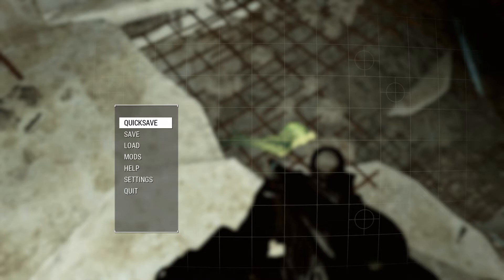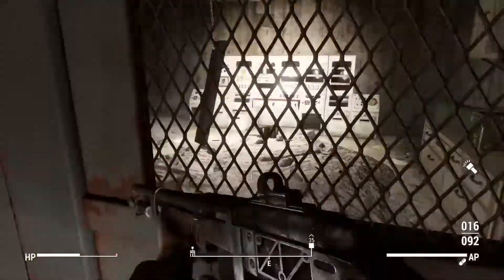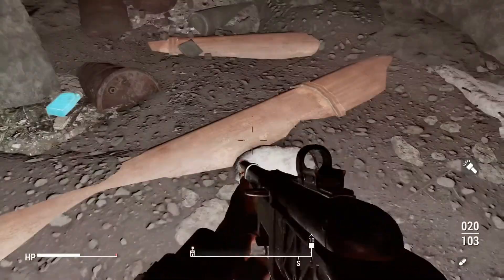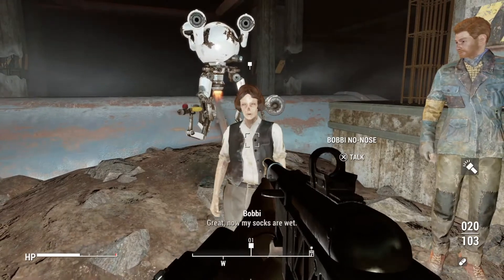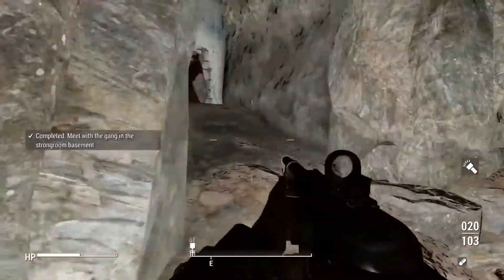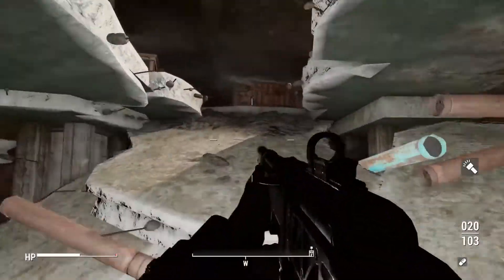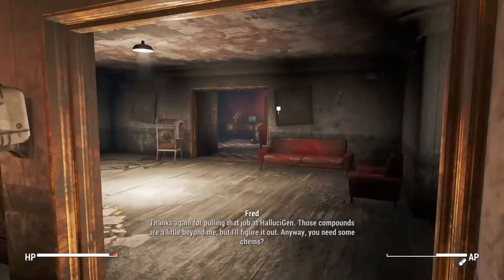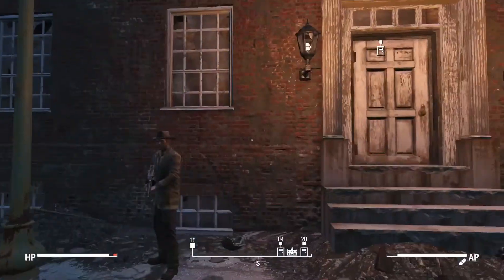Fallout 4 Part 65: Bobbi Lied